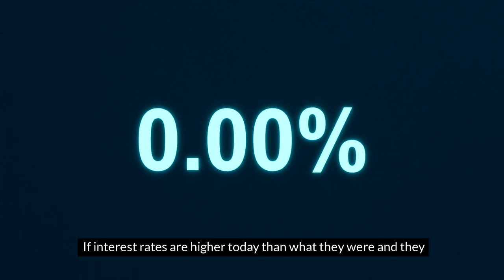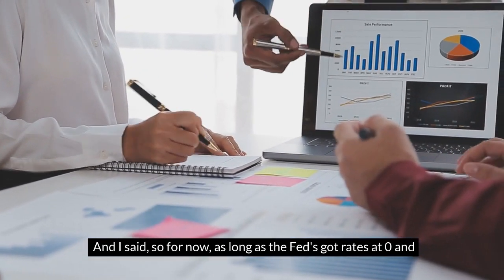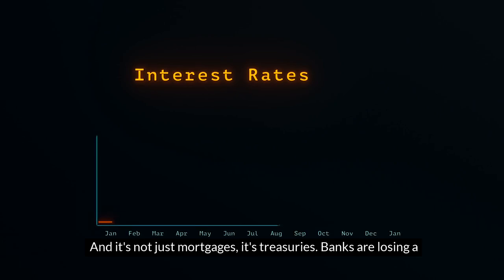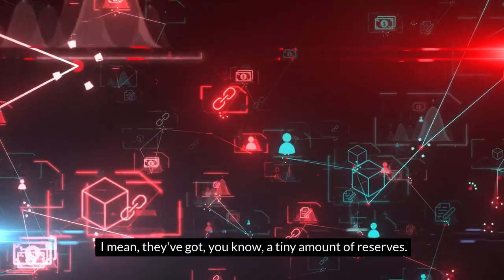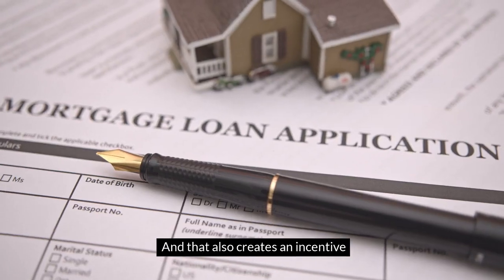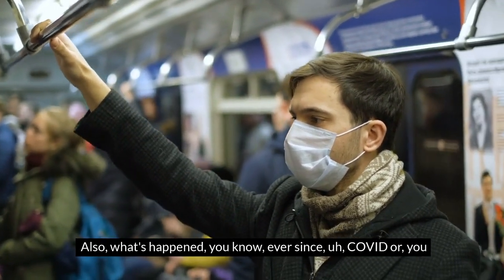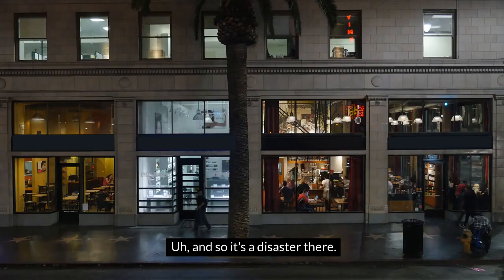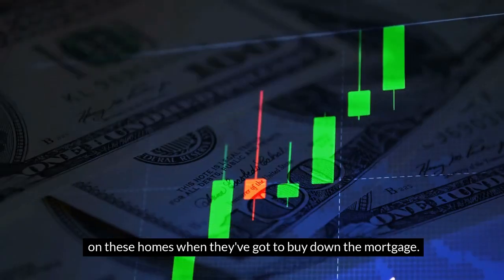THIS RECESSION WILL BE WORSE THAN 2008 - Peter Schiff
We own commercial licenses for all the content used in this video except parts about the topic that have been used under fair use and it was fully edited by us. Anything displayed on this channel should not be seen as financial advice. Each person has a unique experience, and there is no guarantee of future profitability or success.